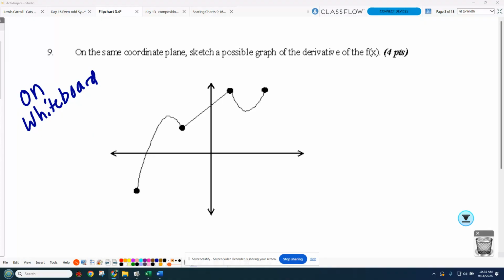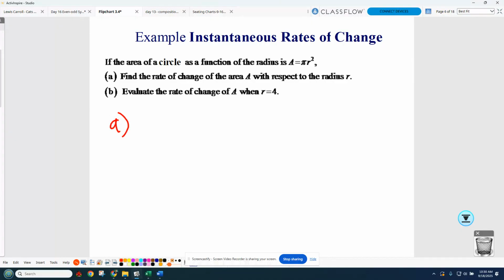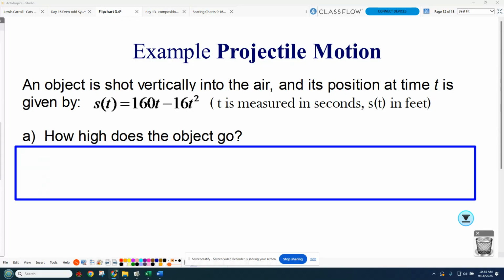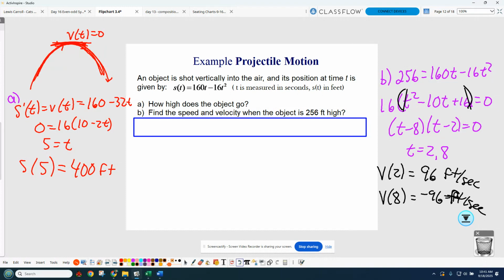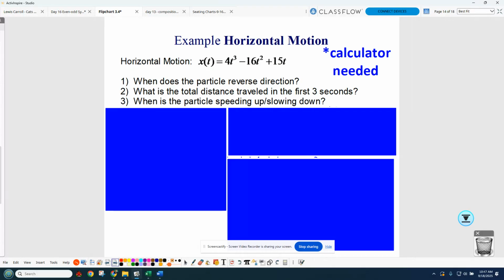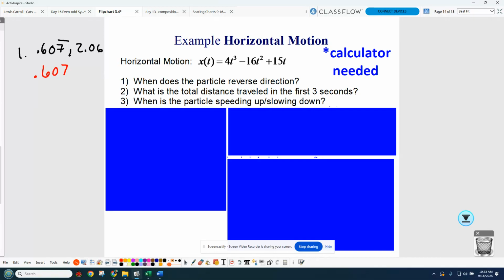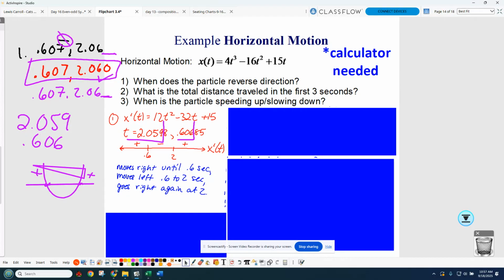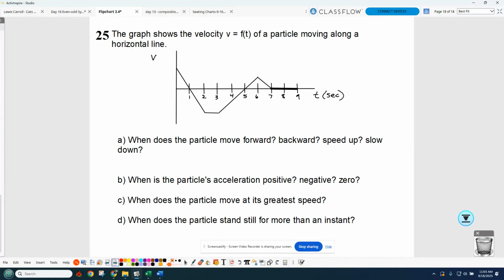9-18-25 3.4 Velocity and Acceleration